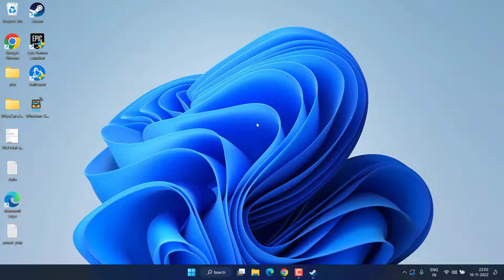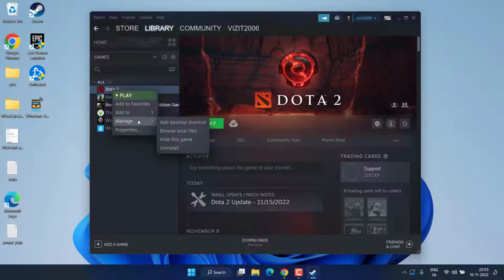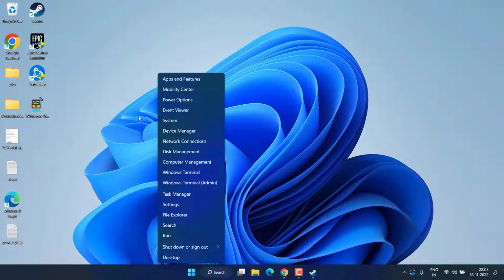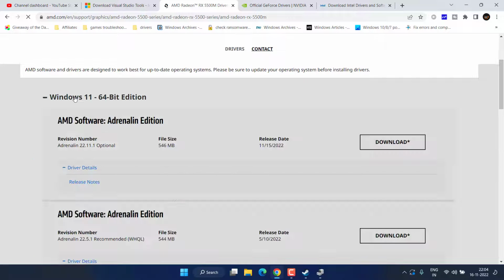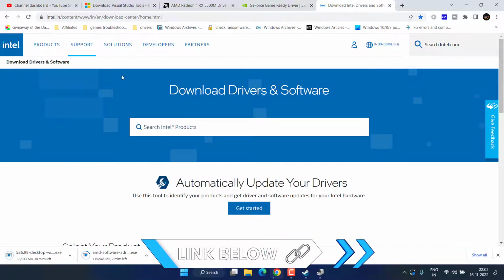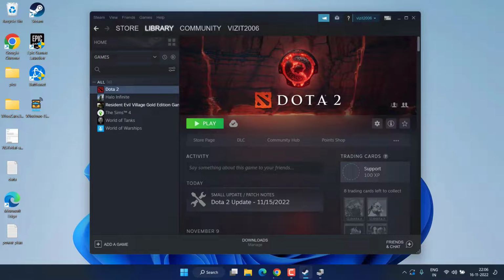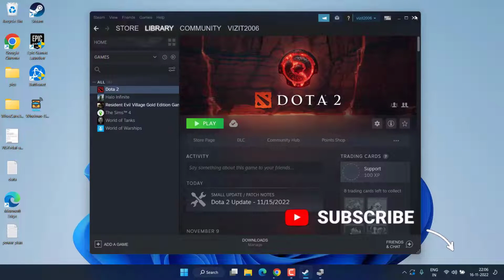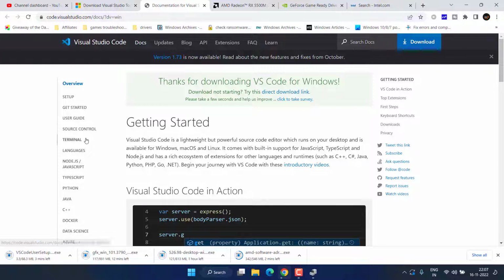dota 2 not responding on loading screen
Dota 2 is recently released on the steam however dota 2 has few bugs one such is whenever you launch the game dota 2 freezing and not responding at  all. At the end you have to force close the game as the dota 2 stops responding after the launch. So this video is all about fixing the issue with dota 2 not responding on launching screen or loading screen.

00:00 Introduction
00:24 Method 1 by updating windows and disabling overclocking
00:43 Method 2 by running the game and client as an admin
01:37 Method 3 by updating the gpu drivers manually
03:40 Method 4 by running the game in safe mode and in dx11
04:35 Method 5 by installing the Microsoft visual studio